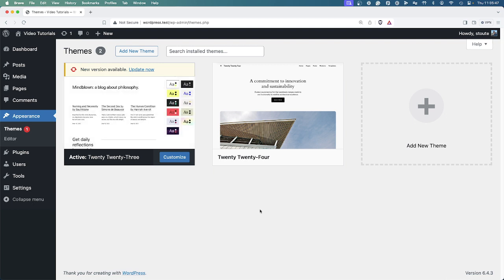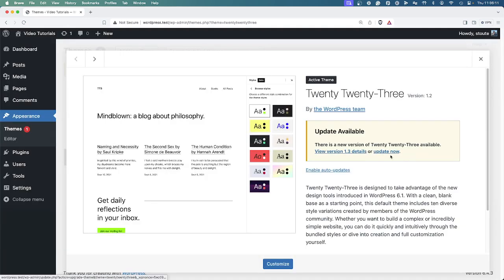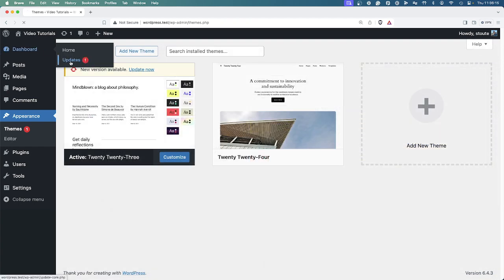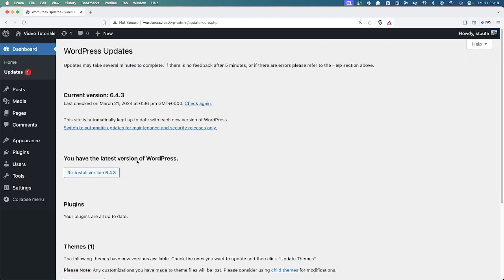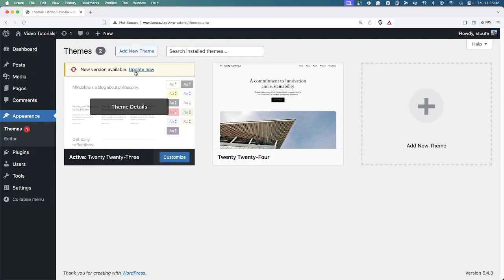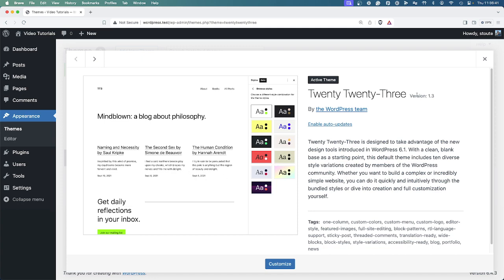How to Update Themes in WordPress in Under 2 Minutes!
Your WordPress theme is the face of your website, and keeping it updated is crucial for both functionality and security. In this quick tutorial, we'll walk you through the process of updating your WordPress themes in less than two minutes! This easy-to-follow guide is perfect for anyone looking to refresh their site's appearance or ensure it's running the latest, most secure version of their chosen theme. Join us as we make theme updates simple and straightforward, empowering you to maintain a vibrant and secure online presence.